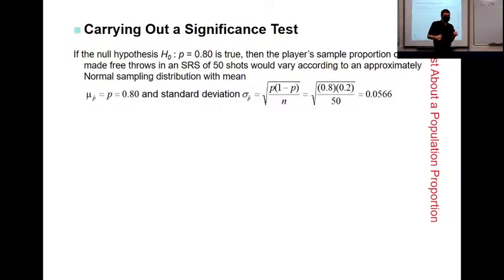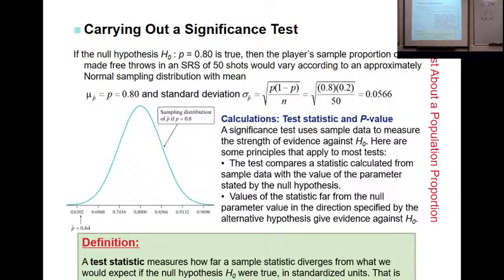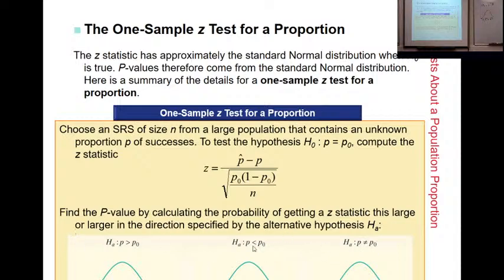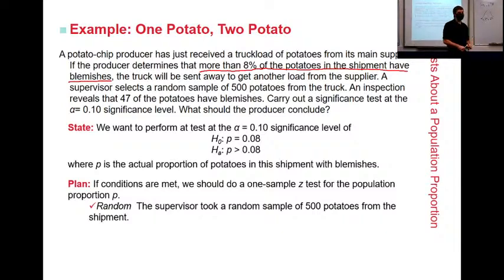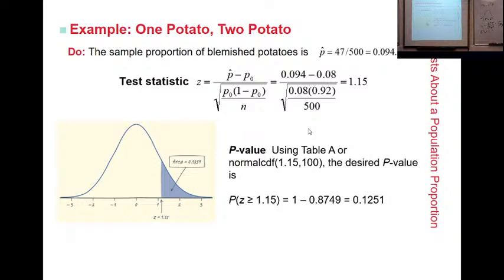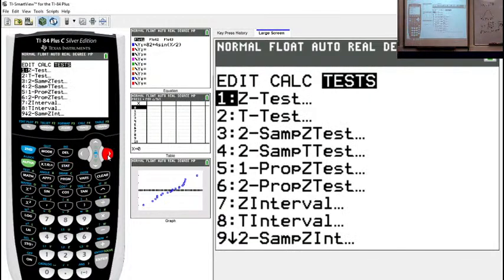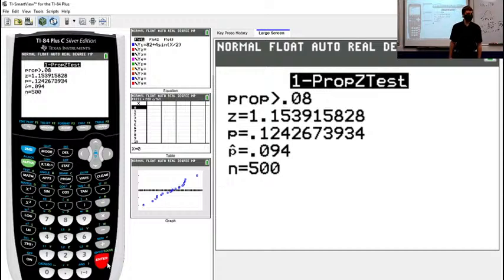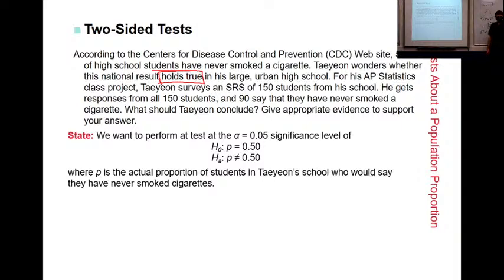9.2 Part 2 - 1 proportion z test